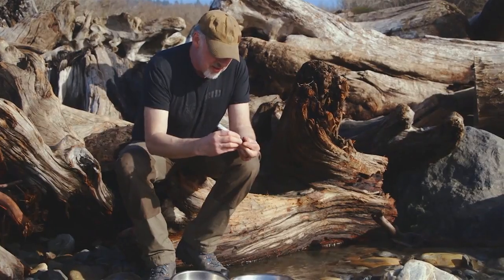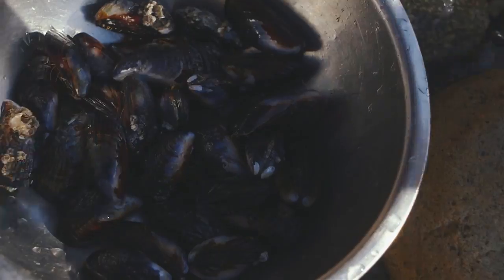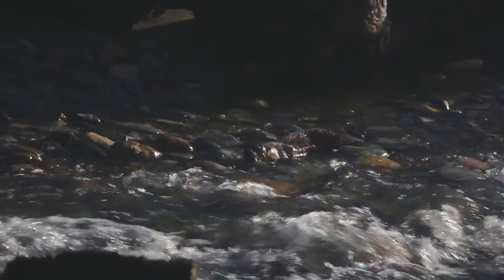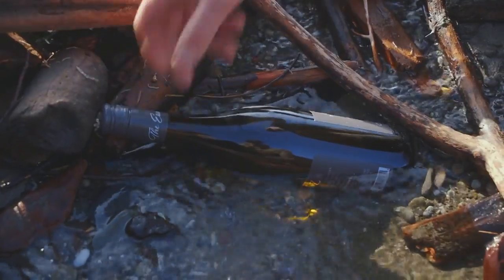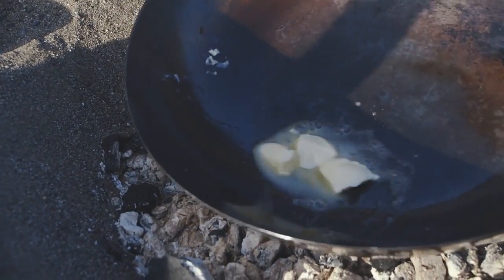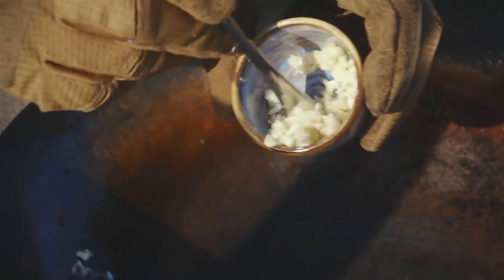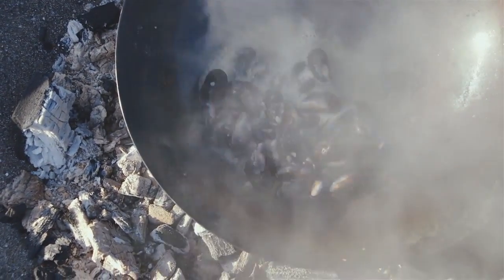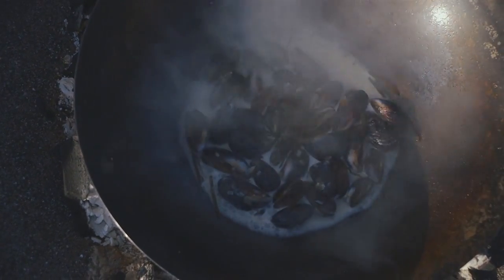Wild Harvest Cooking Tip | Mussels On The Beach | Episode 2 | Les Stroud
Welcome to another cooking tip from Chef Paul Rogalski! For every episode of Wild Harvest (*Full episodes as seen around the world here on this Youtube Channel, look for the playlist, and in the US as seen on American Public Television PBS stations), we have pulled out moments specific to either Les Stroud’s foraging tips, Chef Paul Rogalski’s cooking tips or some simply wonderful show moments, some of which may be behind the scenes or out-takes that didn't make it to the full episodes.